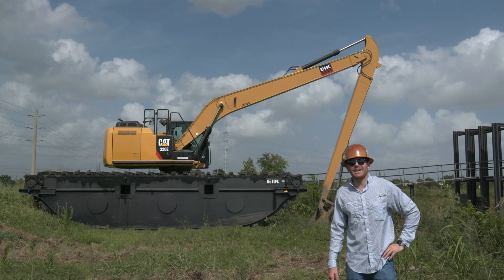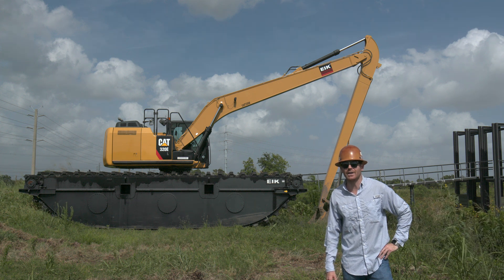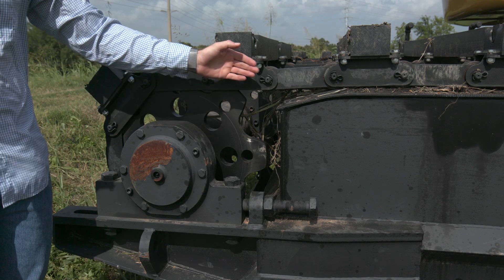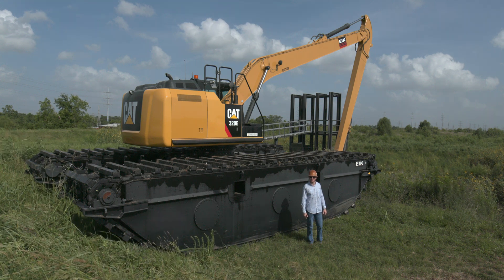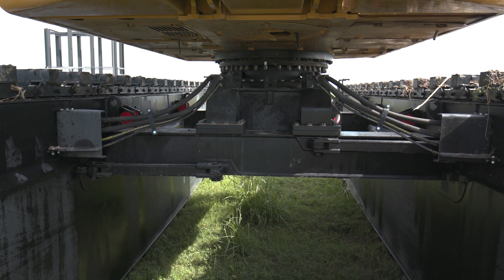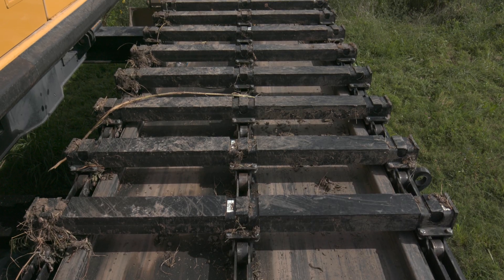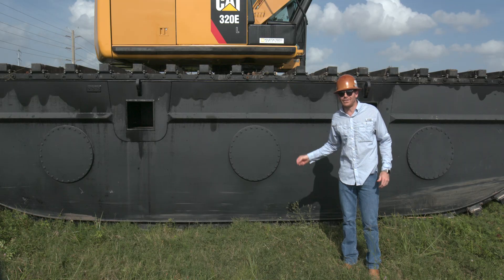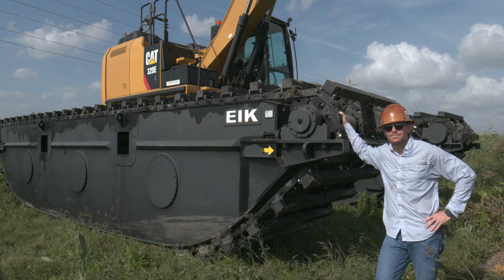CATERPILLR AM200 Pontoons Features - Amphibious Excavator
THIS IS OUR AM200 SERIES PONTOONS FOR YOUR 20-23 TON EXCAVATOR. EIK IS THE ONE AND ONLY CERTIFIED MANUFACTURED BY CATERPILLAR, VOLVO, DOOSON, AND HYUNDAI FOR YOUR AMPHIBIOUS EXCAVATORS.

- WE HAVE OUR PATENTED MULTI SYNCHRONOUS HYDRAULIC MOTOR DIRECT DRIVE SYSTEM. THIS AM 200 UTILITZES THE ALL WHEEL DRIVE CONCEPT ENGINEERED TO MAINTAIN EQUAL TENSION ON THE TRACK CHAINS GIVING OUR UNITS SUPERIOR TRACKING PERFORMANCE AND THE POWER TO MANEUVER THROUGH DIFFICULT SWAMP TERRAIN.

- THIS AM200 IS EQUIPPED WITH MULTIPLE MOTORS ALLOWING DEPENDABLE PERFORMANCE IN UNFORESEEN CIRCUMSTANCES.

- IT IS AVAILABLE BOTH HYDRAULICALLY EXTENDABLE AND MECHANICALLY EXTENDABLE. THE HYDRAULICALLY EXTENDABLE AND RETRACTABLE FEATURE ALLOWS TRANSPORT THROUGHOUT ANY STATE HIGHWAY WITHOUT ESCORTS OR SPECIAL PERMITS. WHEN FULLY RETRACTED THIS MACHINE IS ONLY 15 FT 9 IN WIDE.

- DEPENDING ON YOUR APPLICATION, WE OFFER EITHER POLYMER OR STEEL TRACK CLEATS. THIS MACHINE RIGHT HERE IS EQUIPPED WITH POLYMER TRACK SHOES FOR SOFT TERRAIN.

- ONE OF THE MOST CRITICAL COMPONENTS OF THIS UNDERCARRIAGE IS OUR TRACK CHAIN. THIS DESIGN IS ENGINEERED ENTIRELY IN HOUSE TO ENSURE PROPER QUALITY CONTROL. THIS TRACK CHAIN PERFORMS RELIABLY UNDER VARIOUS WORKING CONDITIONS.

- THE THREE SERVICE MANHOLES ON EACH PONTOON ALLOW FOR EASY ACCESS TO PERFORM FIELD SERVICE AND MAINTENANCE.

INTERESTED IN PURCHASING AN AMPHBIOUS EXCAVATOR?
WE ARE FULLY STOCKED WITH ATTACHMENTS AND PARTS HERE AT OUR HOUSTON LOCATION.